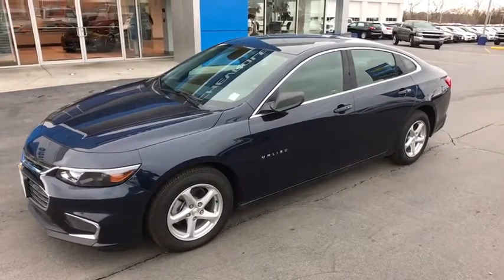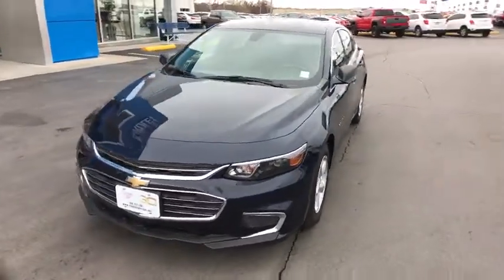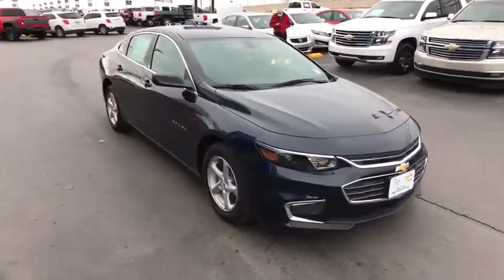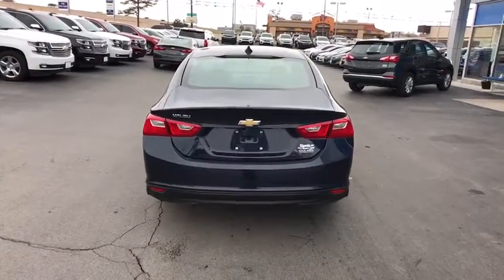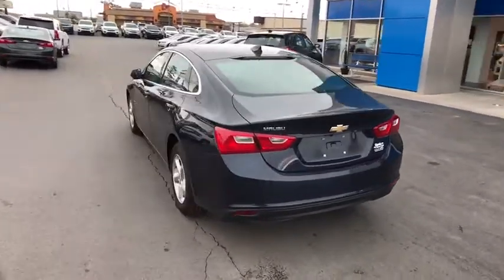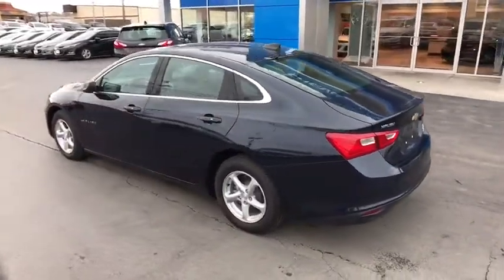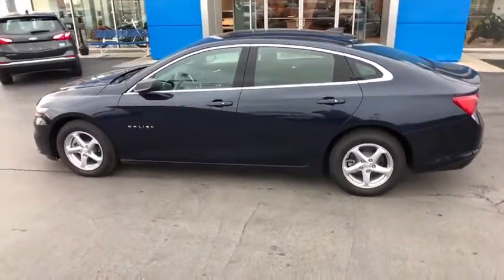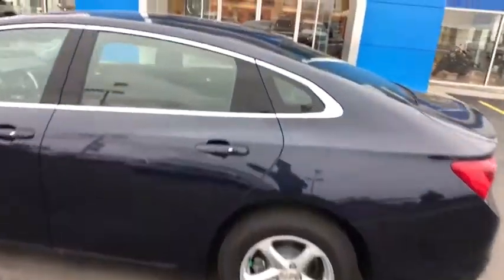2018 Chevrolet Malibu Tulsa, Broken Arrow, Bixby, Sand Springs, Owasso, OK N882400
2018 Chevrolet Malibu LS - Stock#: N882400 - VIN#: 1G1ZB5ST6JF149123

Classic Chevrolet
8501 Owasso Expwy

Velvet 2018 Chevrolet Malibu LS 1LS FWD 6-Speed Automatic 1.5L DOHC36/27 Highway/City MPG Price includes: $2,000 - General Motors Consumer Cash Program. Exp. 04/02/2018